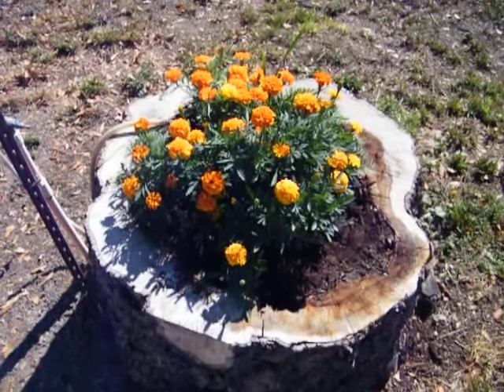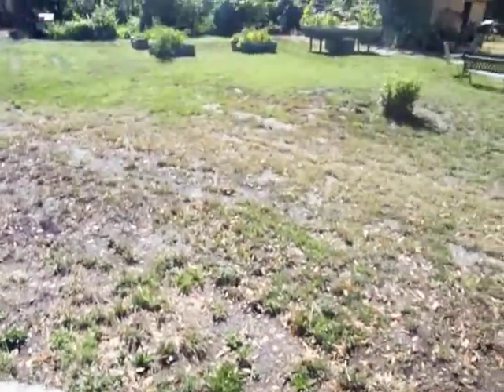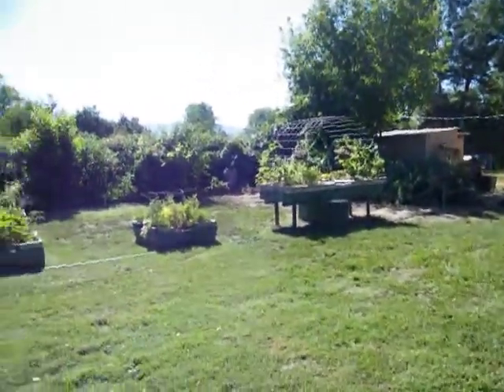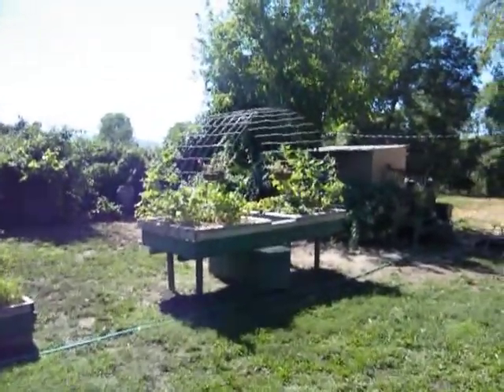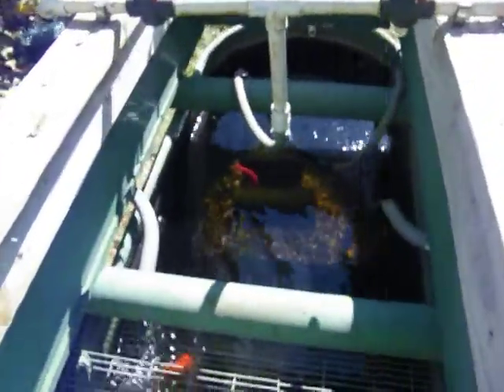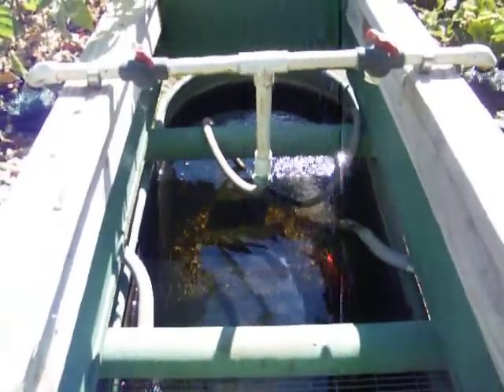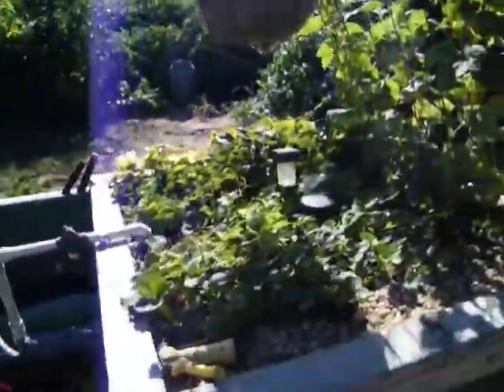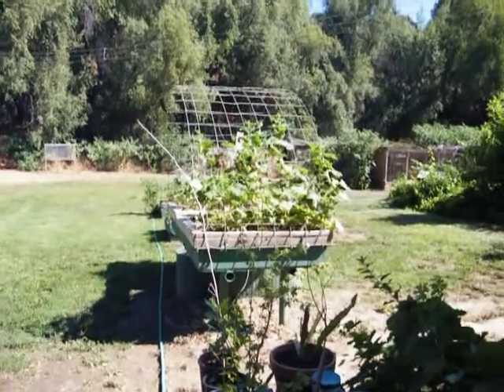August 2014 DIY Aquaponics Setup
August 2014 update on my Aquaponics Setup.

Summer has been hot but good for growing.